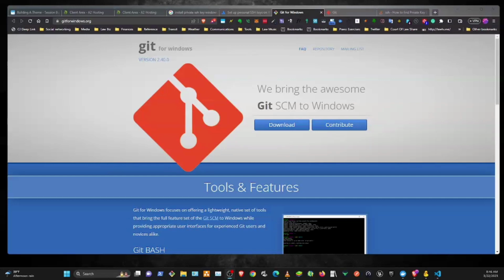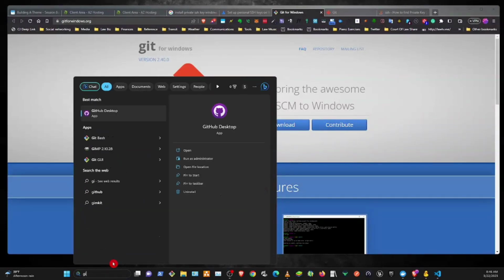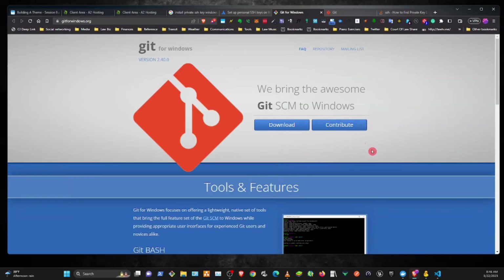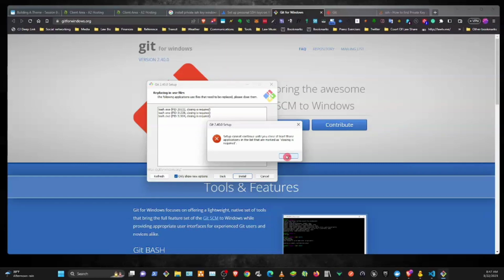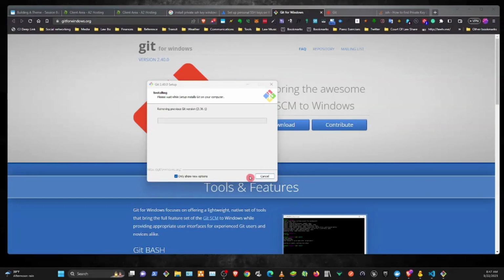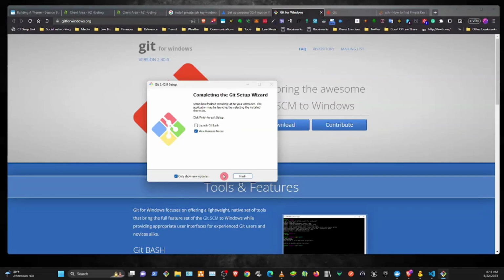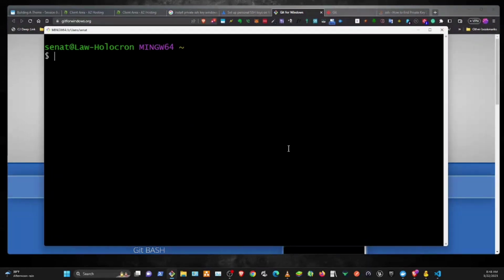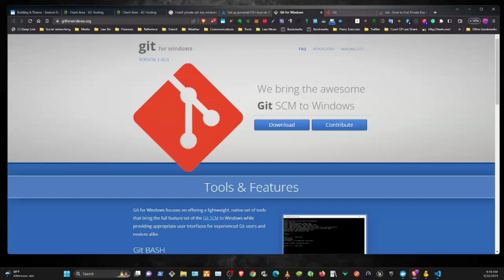How To Install Git For Windows 2023